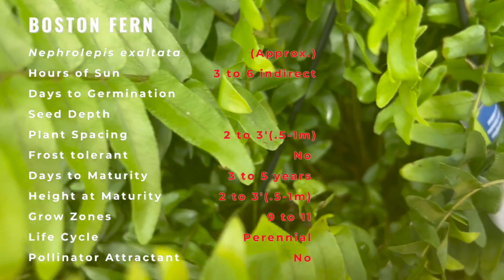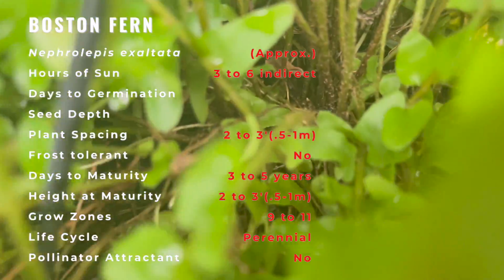BOSTON FERN Information and Growing Tips! (Nephrolepis exaltata)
In this video we will walk you through the history, description, companions, growing preferences and uses of Boston Fern. Here is quick summary on what we are going to cover in this video:

Latin name: Nephrolepis exaltata
Hours sunlight: 3 to 6 indirect
Germination days:
Seed planting depth:
Plant spacing: 2 to 3'
Days to Maturity: 3 to 5 years
Height to Maturity: 2 to 3'
Frost tolerance: No
Life cycle: Perennial
Bee attractant: No
Zone: 9 to 11